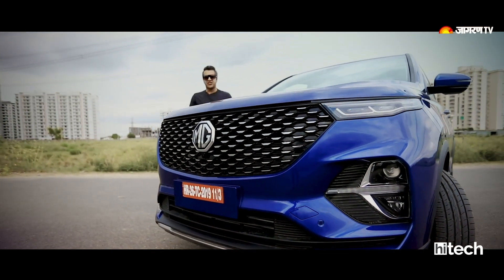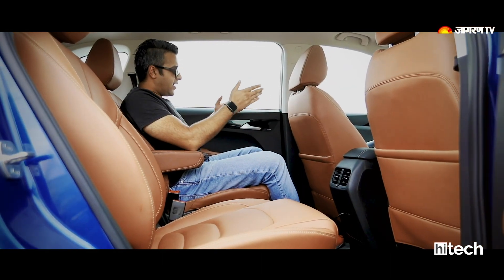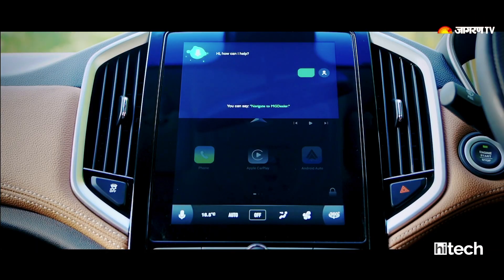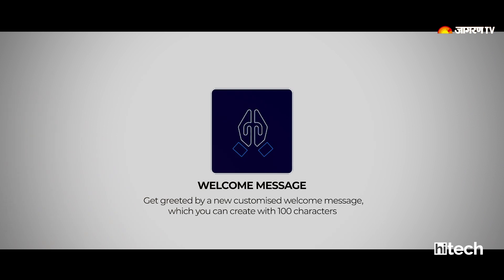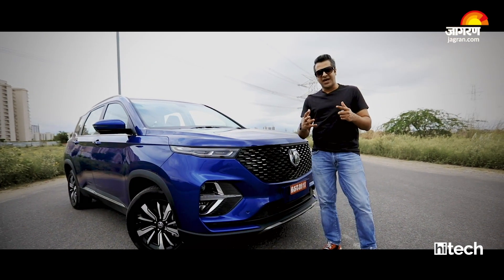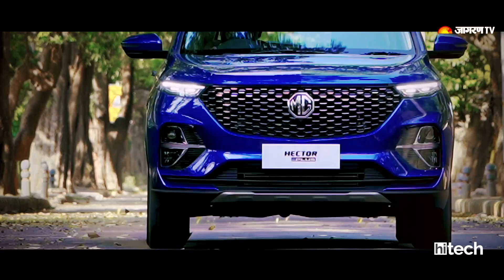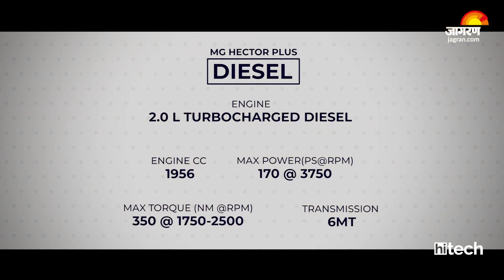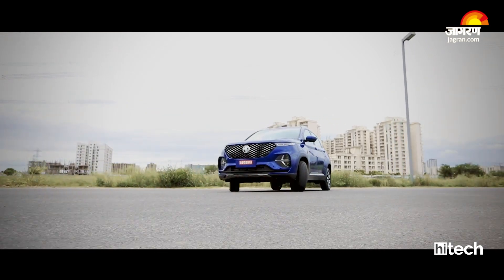MG Hector Plus 2020 Hindi Review | Is Toyota Innova Crysta in Trouble Now?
After the success of MG Hector in India, Morris Garages is all set to unleash the MG Hector Plus on the roads. This is a six-seat MG Hector that offers captain seats in the middle row and a plethora of connectivity features. Not just this, the MG Hector Plus also gets a redesigned front and rear sections along with an exclusive colour variant.  Check out this review by SidnChips of the all new MG Hector Plus.